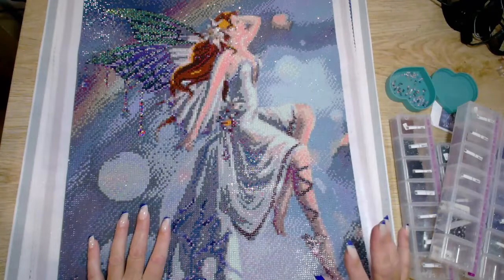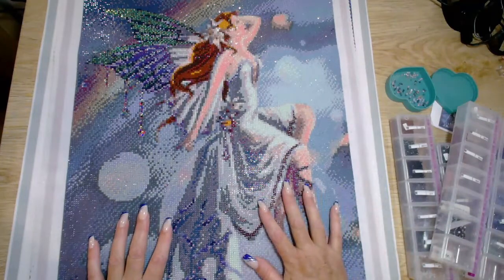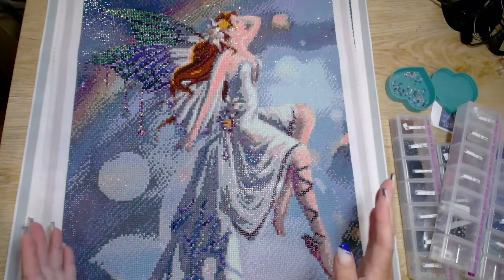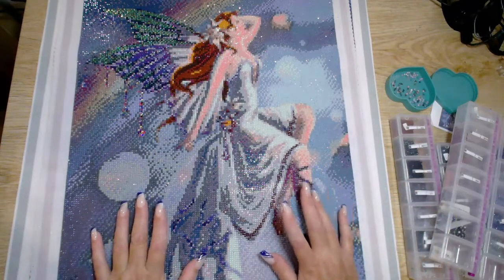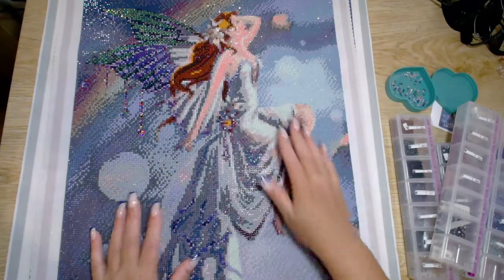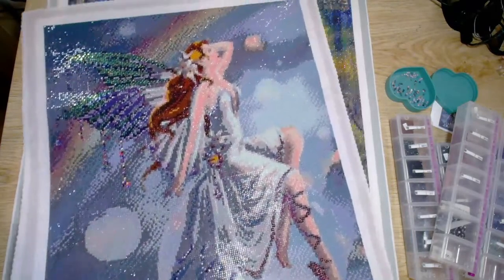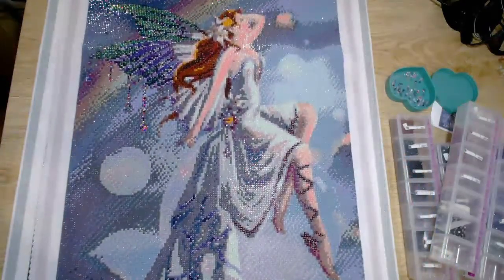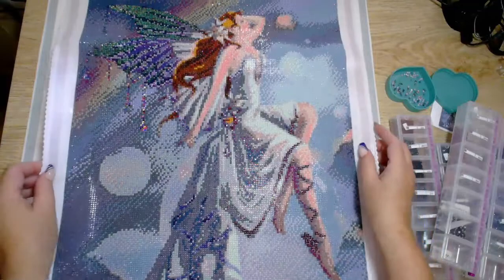DIYMoon Shop Completions - New Artist Nene Thomas and Jerimiah Morelli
please use code - diamondintherough in the comments when you check out, this will let them know you saw my video.